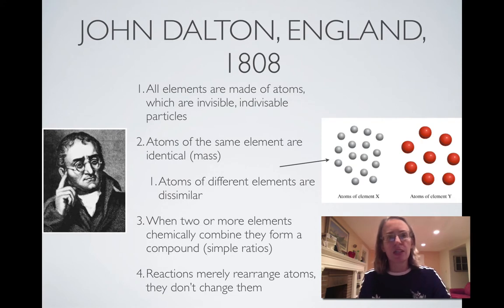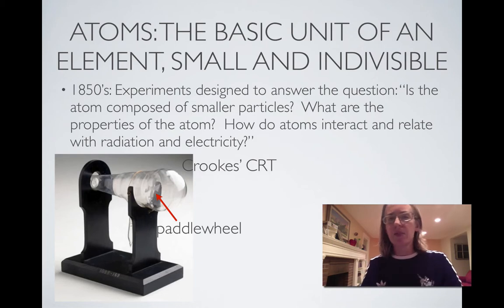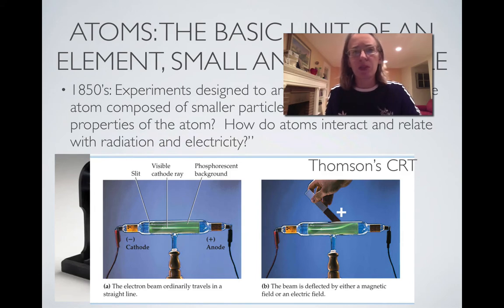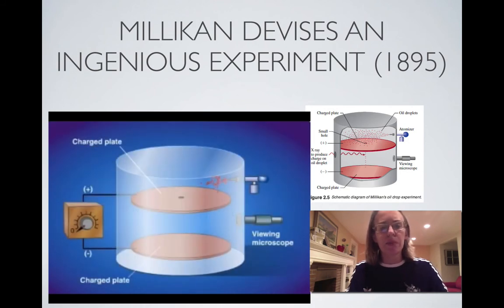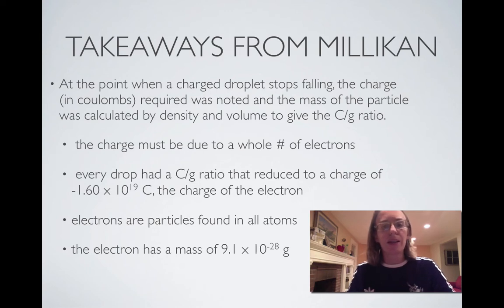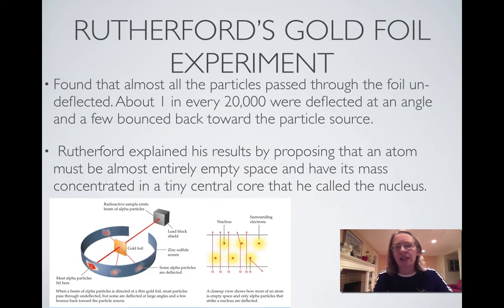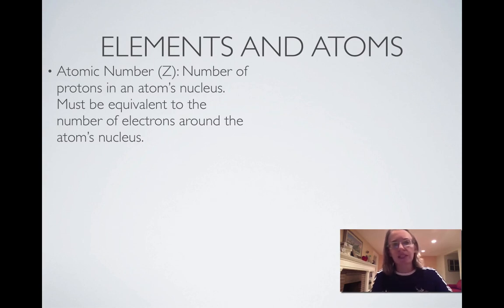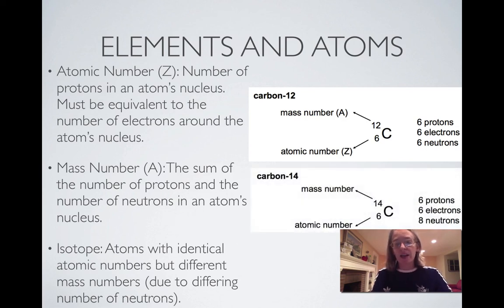ch2 sect 1-3 video lecture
This video is the lecture for sections 1-3 in the textbook